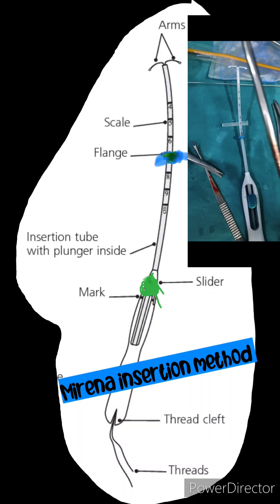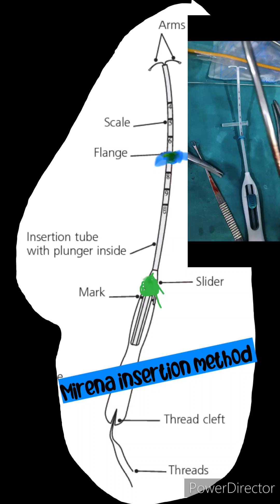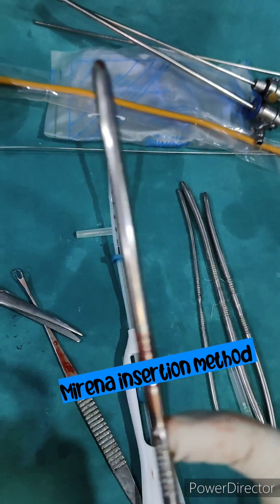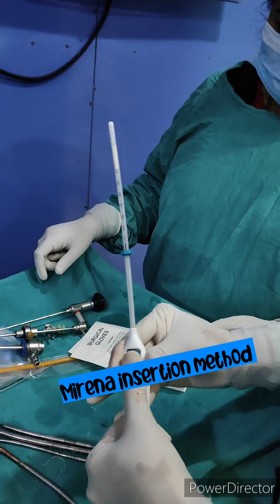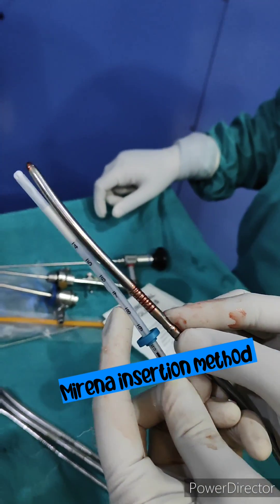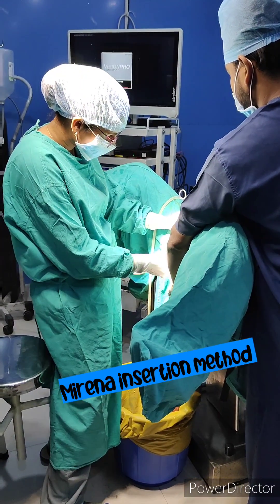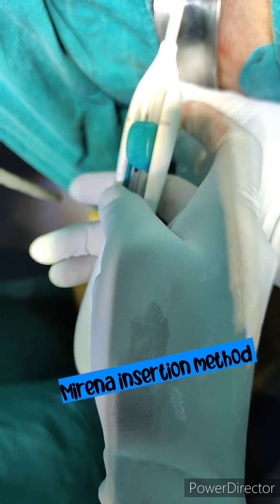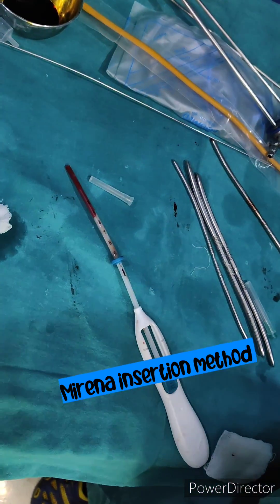mirena insertion method#how to do mirena insertion mirena mirena IUCD#hormonal IUCD#iucd#insertion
mirena is a hormonal intrauterine device.it contain levonorgestrol progesterone in 52mg that releases slowly over a period of 5 years.itbis very useful in abnormal uterine bleeding due to adenomyosis or endmeriosis etc.it has contraceptive effect also.
mirena insertion is slight tricky so in this video explaining about how to do mirena insertion in easy way.
how to do mirena insertion
mirena insertion method
hormonal IUCD
levonorgestrol IUCD